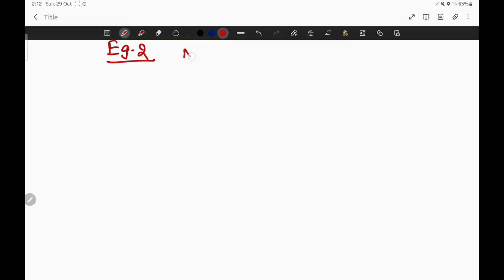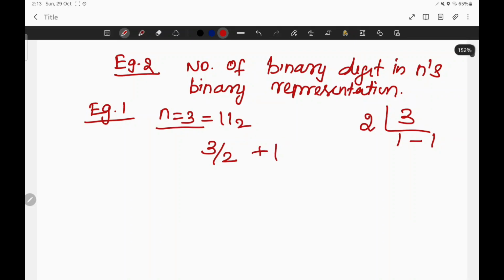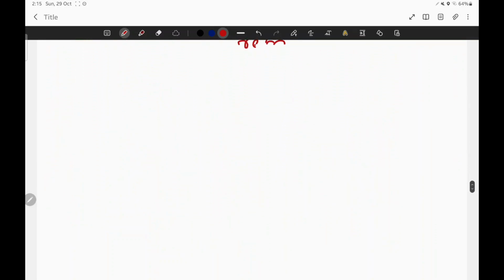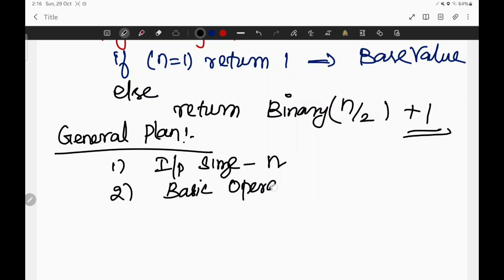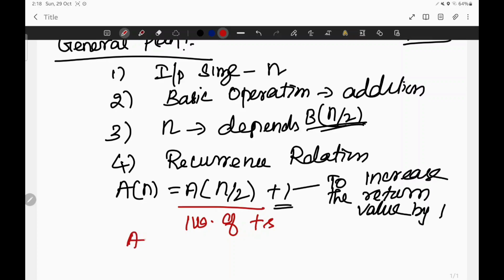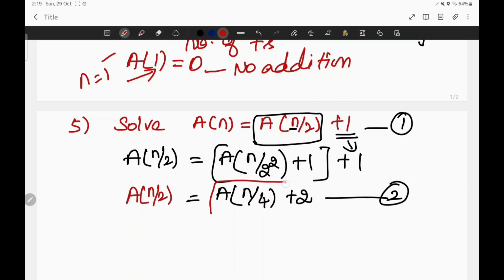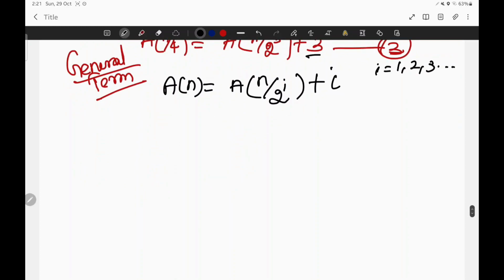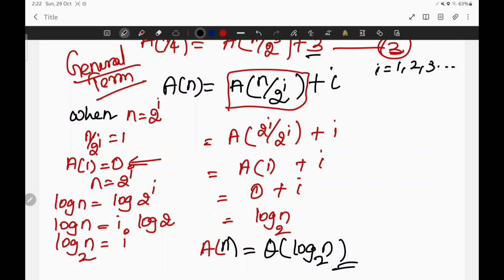Mastering Binary Digits: How to convert decimal to binary| DAA Part-8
In this video, we'll be taking a look at how to convert decimal to binary. We'll be using the C programming language to do this, and we'll be looking at how to do recursion in c. Finally, we'll be looking at how to convert binary to decimal.

If you're looking to learn about binary numbers and how to convert them between decimal and binary, then this is the video for you! By the end of this video, you'll have learned how to convert decimal to binary and binary to decimal, and you'll be able to understand recursion in c better too!